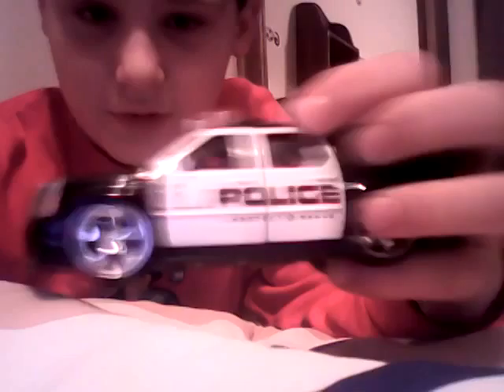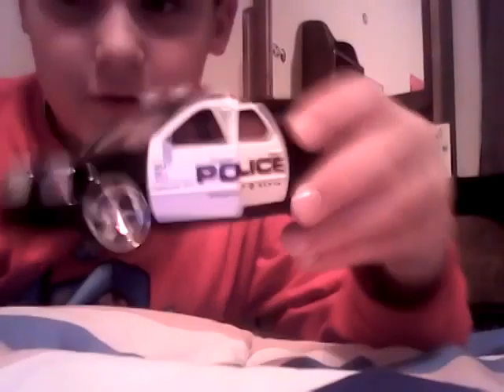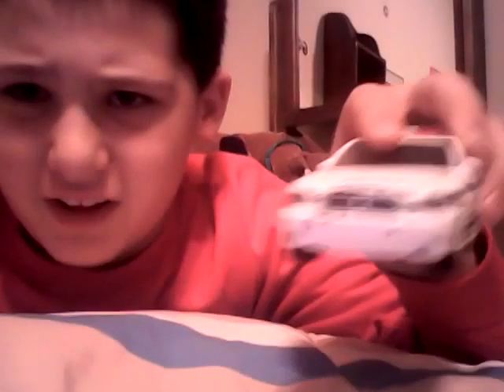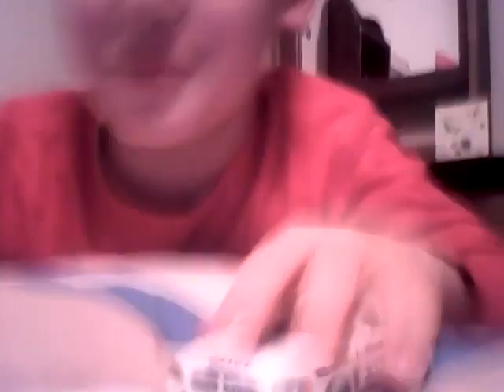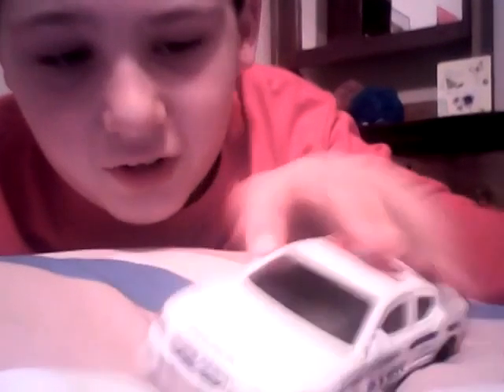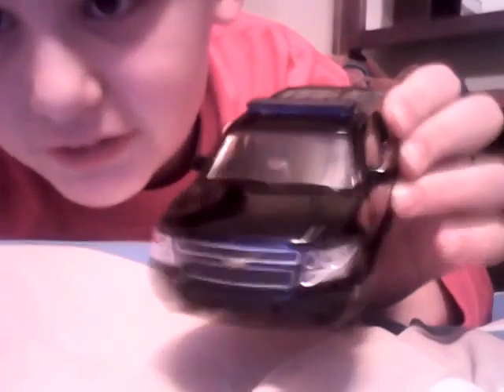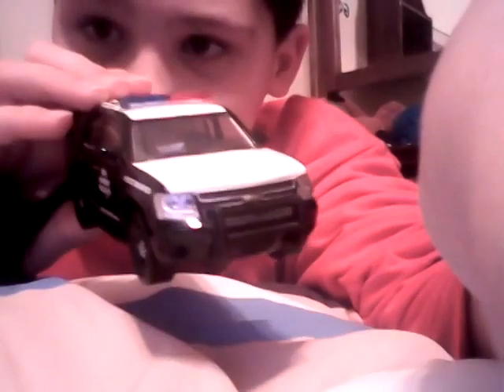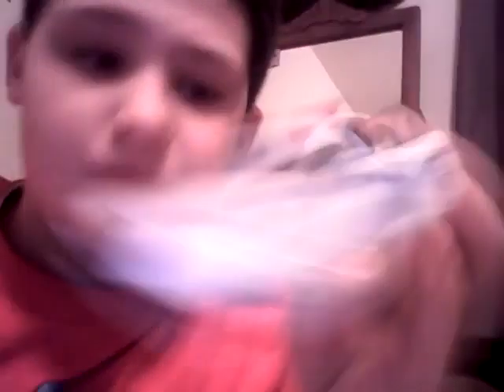My Police Collection- Vlog #2.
Police are amazing in my opinion!